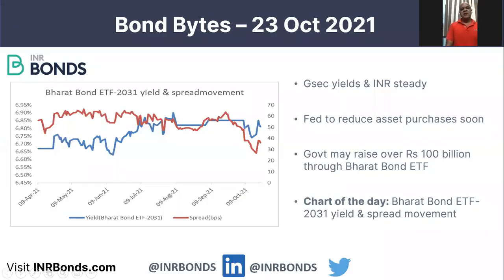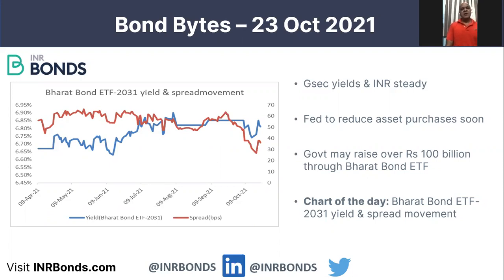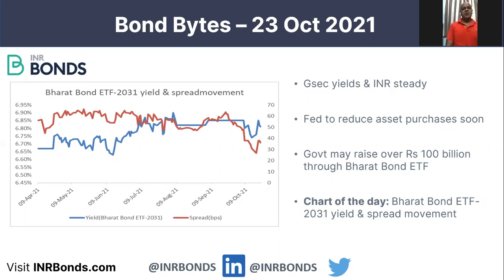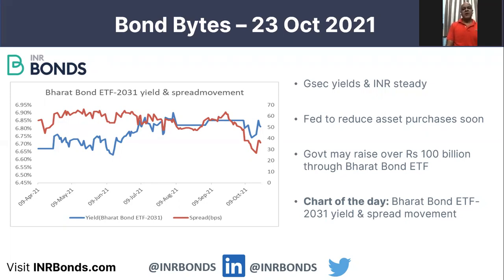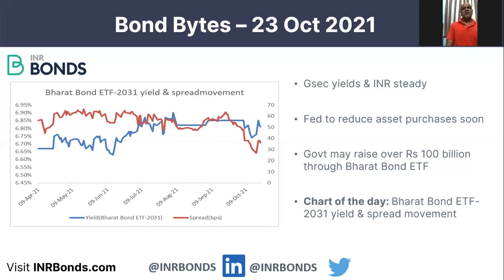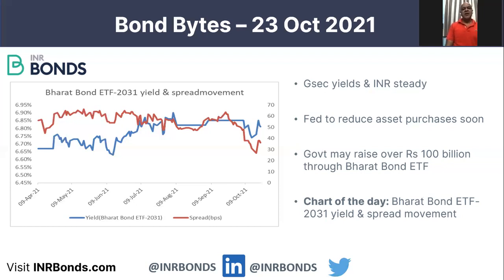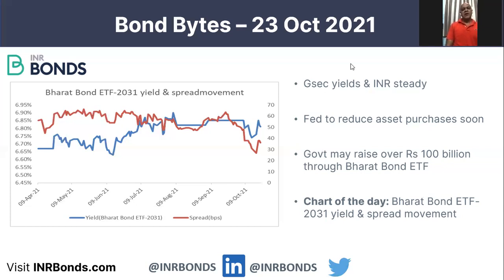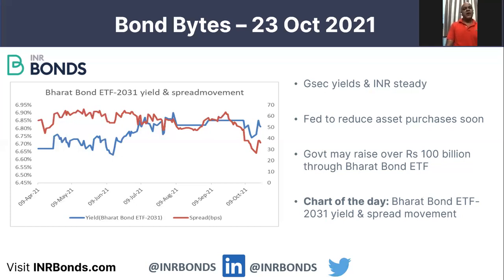More Bharat Bond ETFs soon - Bond Bytes 25th Oct 2021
Bond Bytes: Check out the latest updates in the Indian Bonds Market. Government policy updates, corporates in action, and yield movements. Get insights on what opportunities the bond market brings to you and which of your investments are potentially at a risk. We also have a Bond of the Week, to highlight the most happening issue(r) in the Bond market for the week.

Bond Bytes – 25th Oct 2021
• Gsec yields & INR steady
• Fed to reduce asset purchases soon
• Govt may raise over Rs 100 billion through Bharat Bond ETF
• Chart of the day: Bharat Bond ETF-2031 yield & spread movement